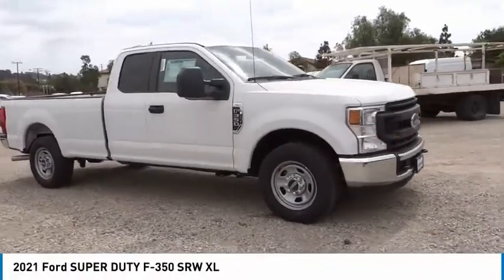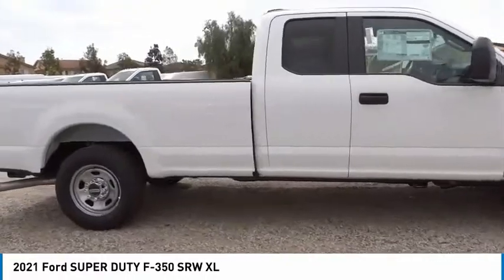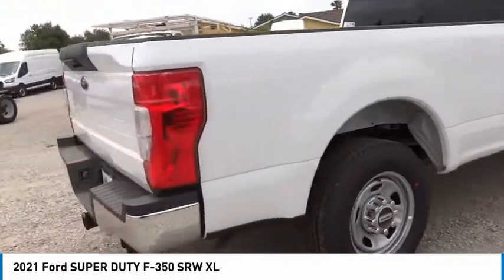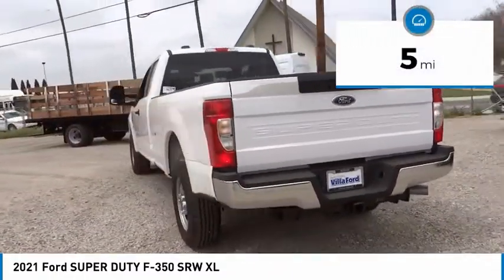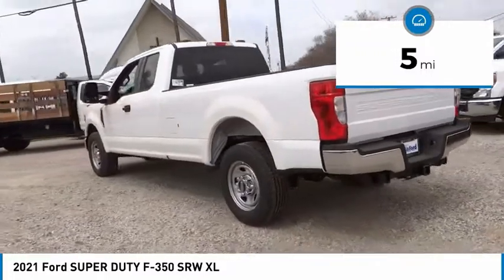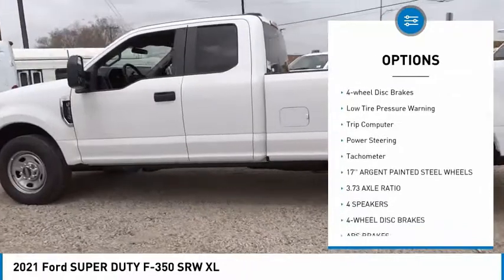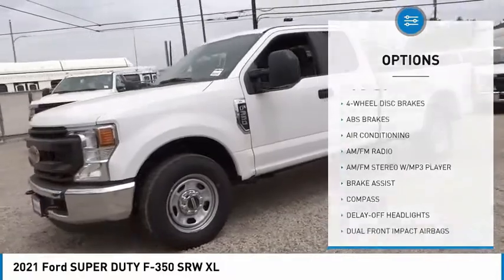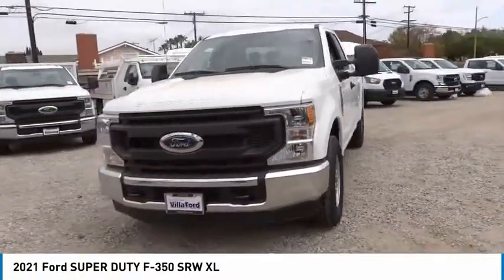2021 Ford SUPER DUTY F-350 SRW ORANGE TUSTIN PLACENTIA FULLERTON ORANGE COUNTY 00F10561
2021 Ford SUPER DUTY F-350 SRW XL

Villa Ford
2550 N. Tustin St.

VILLA FORD PROUDLY SERVICING ORANGE, TUSTIN, PLACENTIA, FULLERTON, ORANGE COUNTY, & SURROUNDING SOUTHERN CALIFORNIA LOCATIONS. THIS WHITE 2021 Ford SUPER DUTY F-350 SRW IS EQUIPPED WITH A 7.3L V8 PFI SOHC 16V Federal 385hp, AUTOMATIC TRANSMISSION, AND RECEIVES AN ESTIMATED . CONTACT VILLA FORD AT TO SCHEDULE A TEST DRIVE AND TAKE THIS 2021 Ford SUPER DUTY F-350 SRW HOME TODAY, OR VISIT OUR SHOWROOM CONVENIENTLY LOCATED AT 2550 N. TUSTIN ST. ORANGE, CA 92865. STOCK #: 00F10561 | 2021 Ford SUPER DUTY F-350 SRW TRACTION CONTROL AIR CONDITIONING 2021 Ford SUPER DUTY F-350 SRW XL 3.73 Axle Ratio, 4-Wheel Disc Brakes, ABS brakes, Air Conditioning, Brake assist, Compass, Delay-off headlights, Dual front impact airbags, Dual front side impact airbags, Electronic Stability Control, Exterior Parking Camera Rear, Front anti-roll bar, Front reading lights, Front wheel independent suspension, Fully automatic headlights, Low tire pressure warning, Outside temperature display, Overhead airbag, Overhead console, Passenger cancellable airbag, Passenger vanity mirror, Power steering, Rear step bumper, Split folding rear seat, Steering wheel mounted audio controls, Tachometer, Telescoping steering wheel, Tilt steering wheel, Traction control, Trip computer, and Variably intermittent wipers. RWD 10-Speed Automatic 7.3L V8 PFI SOHC 16V Federal 385hp Recent Arrival! ~~GIANT SELECTION, GIANT SAVINGS, ALWAYS MORE FOR YOUR TRADE!! STOCK #: 00F10561 | VIN: 1FT8X3ANXMEC82120 | 2021 Ford SUPER DUTY F-350 SRW TRACTION CONTROL AIR CONDITIONING Villa Ford